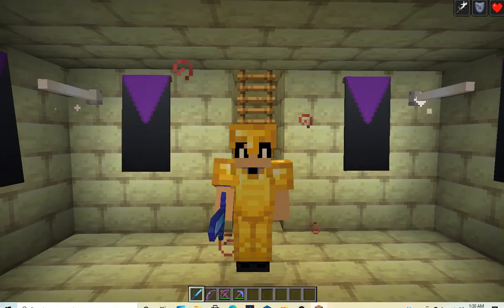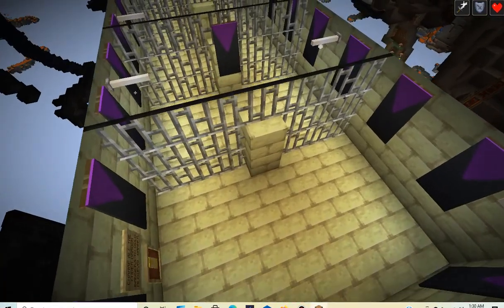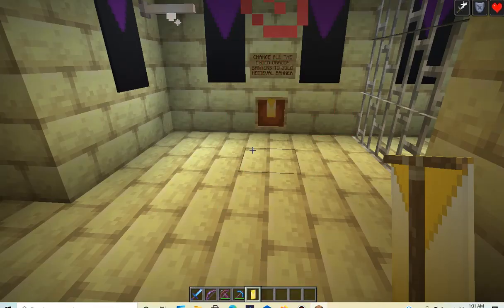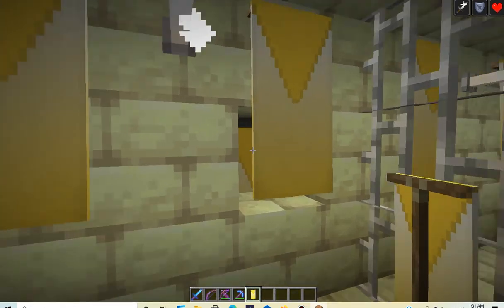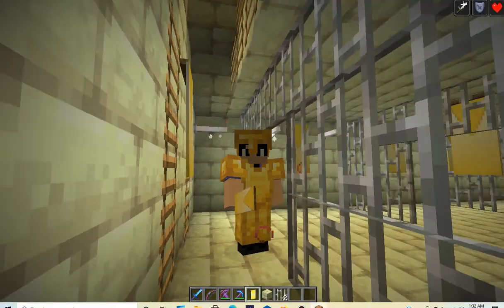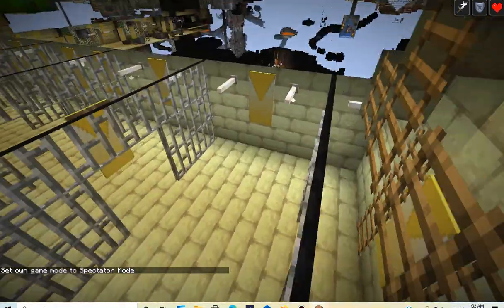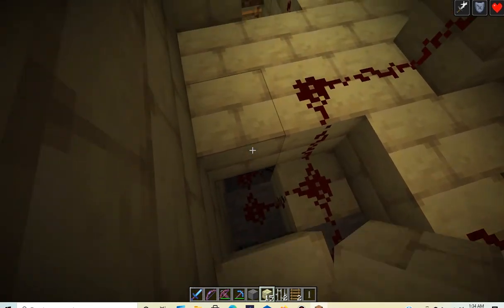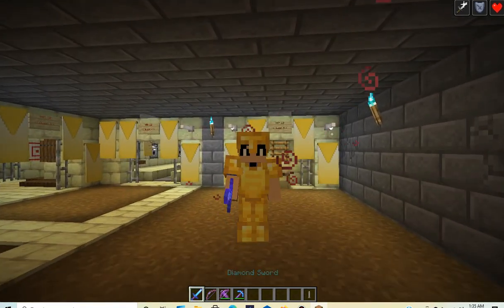Lego's Island: Medieval Party 2021 Quest 5! May 12,2021!